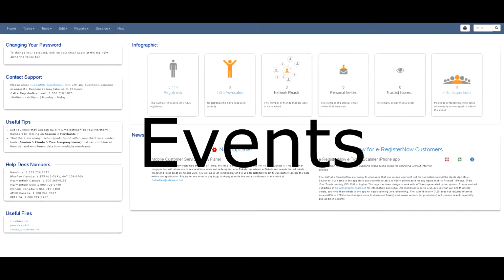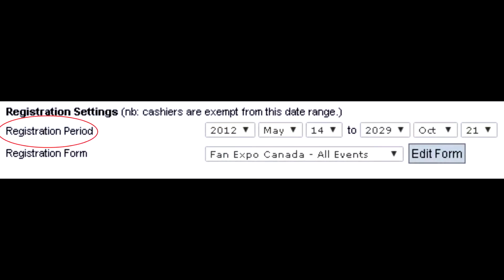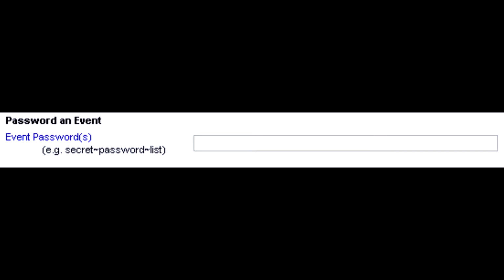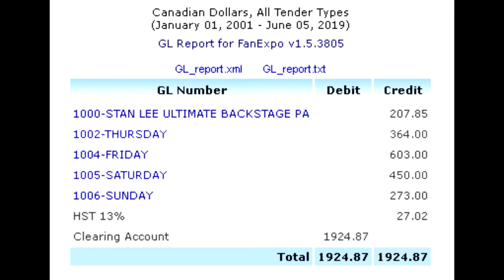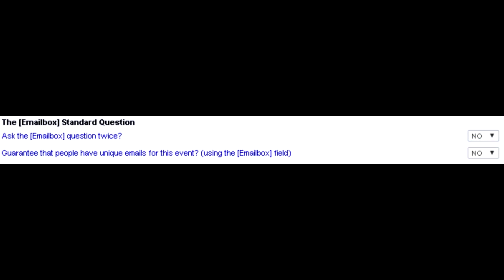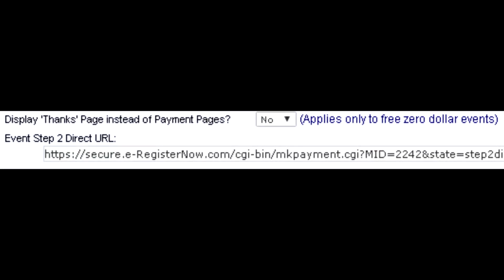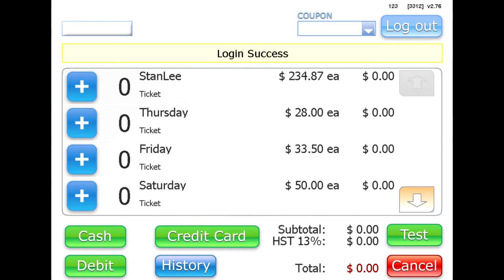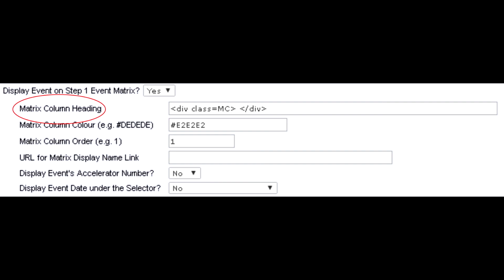Events - e-RegisterNow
Tutorial on how to make and edit events with e-RegisterNow!